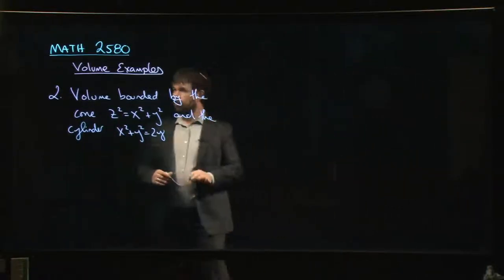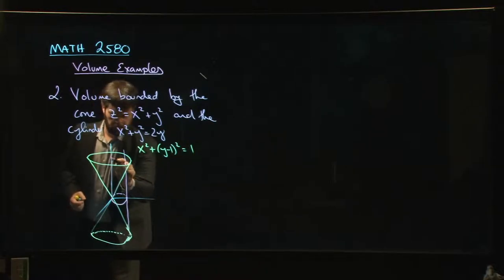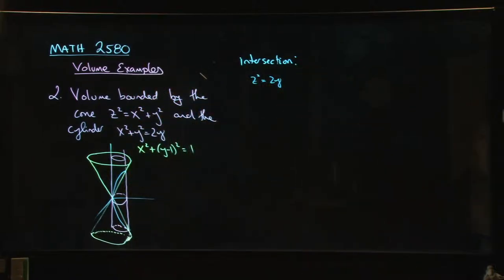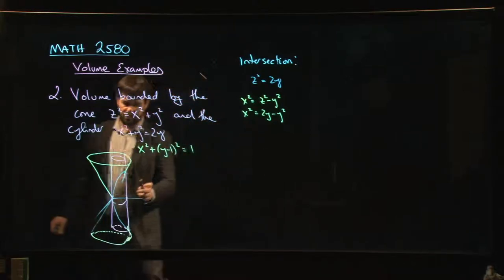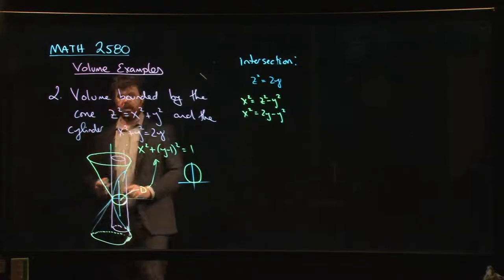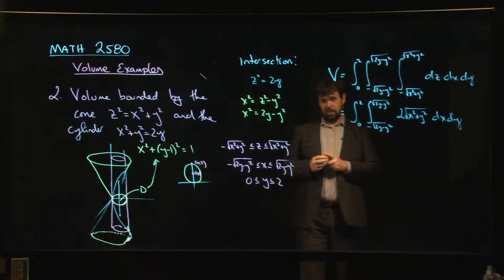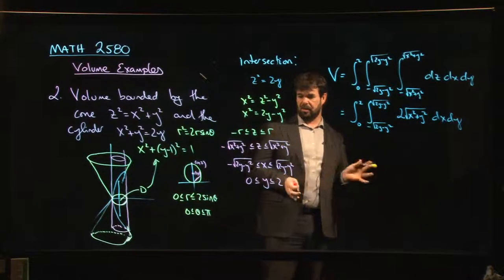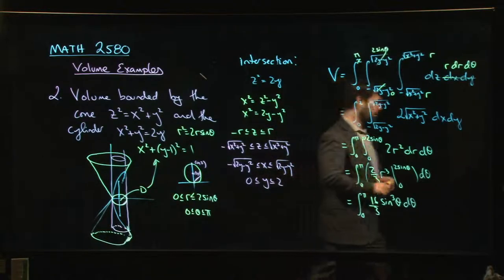Example: volume using polar coordinates